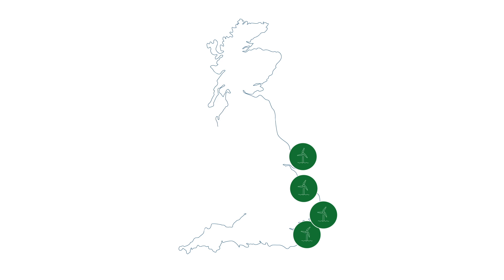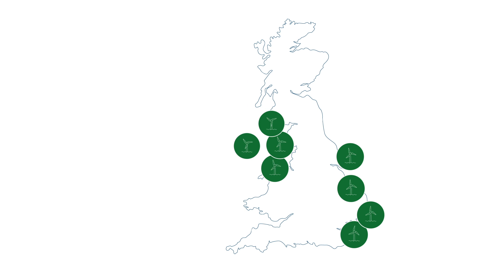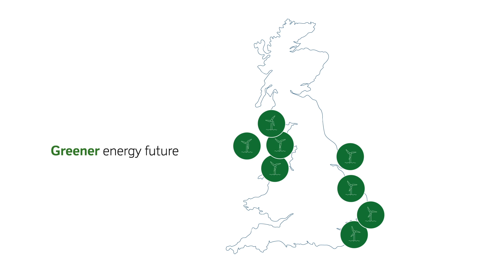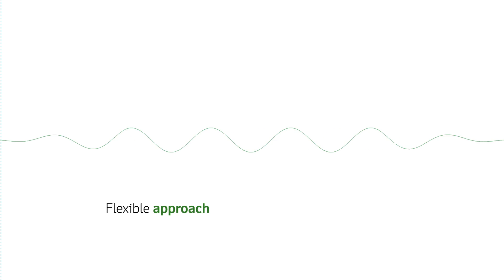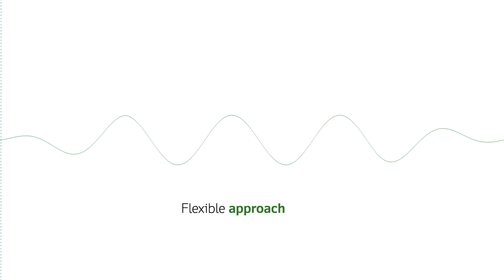A greener energy future: How flexibility in consumption supports a sustainable energy system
The UK's energy infrastructure is changing. As we move towards a greener energy future, flexibility in the way that businesses consume electricity will play a vital role in keeping the system balanced. DONG Energy's Renewable Balancing Reserve is one way in which large energy users can play their part.

In 2017, we divested our oil and gas business to focus entirely on renewable energy solutions. DONG Energy became Ørsted – as shifting our core business to renewables meant we had outgrown our name originating from Danish Oil and Natural Gas. Learn more about our green energy transformation